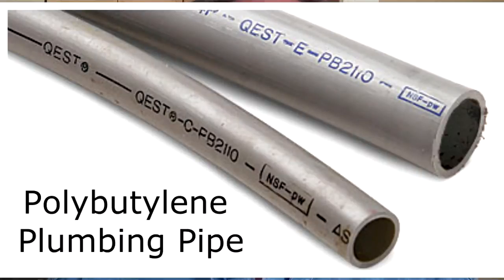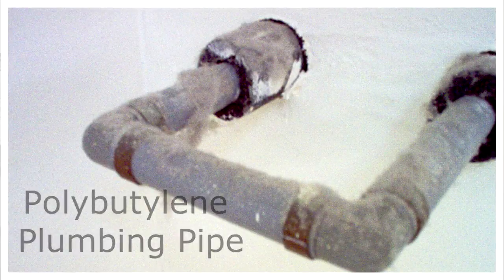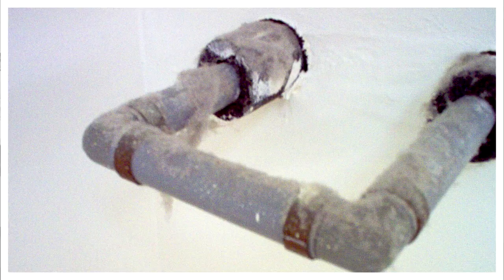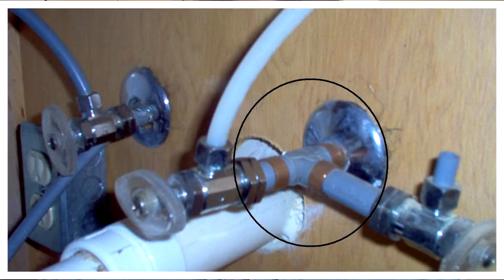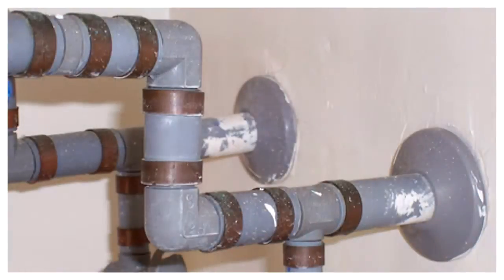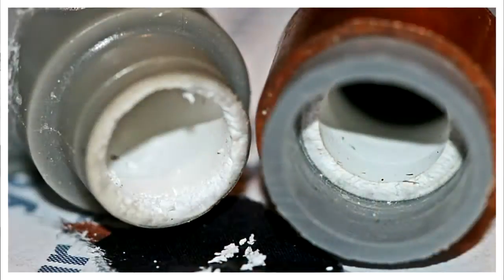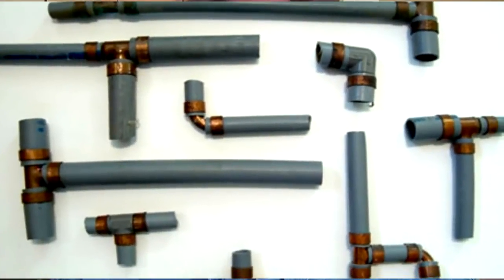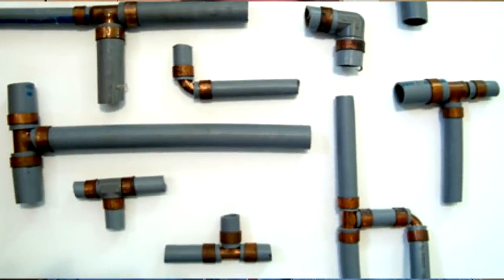Ask The Experts - Polybutylene Plumbing Pipe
One of those things about which we catch the most flak - Polybutylene Plumbing Pipe! Here's what you need to know...